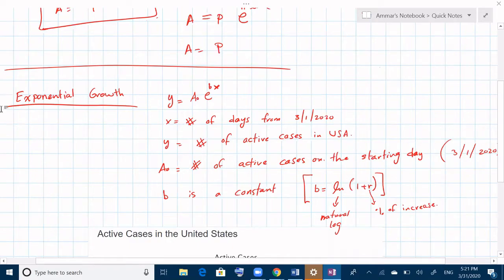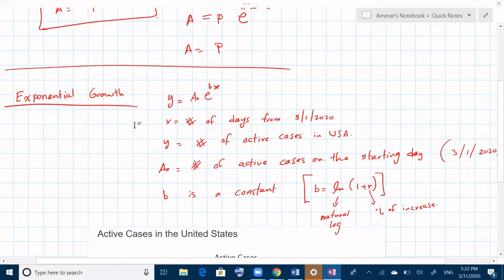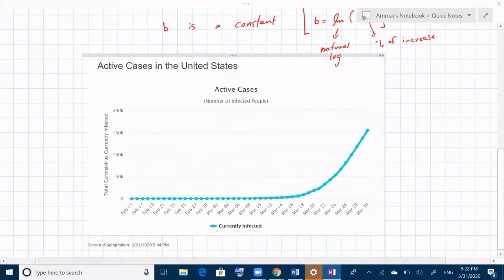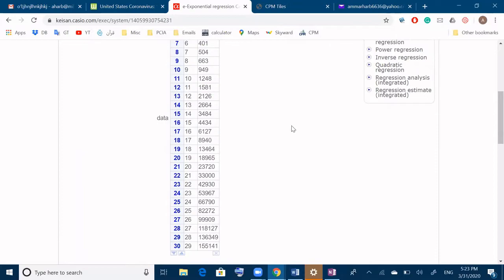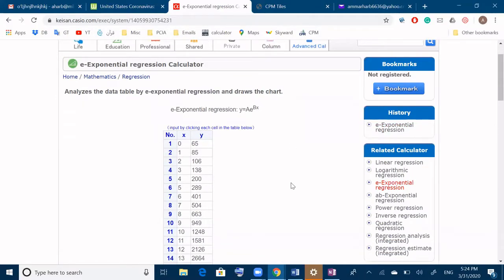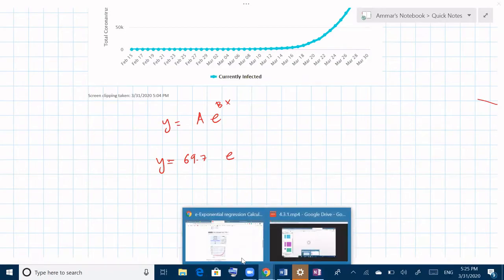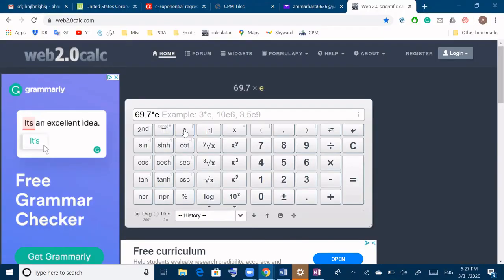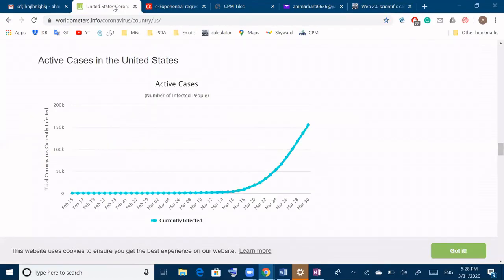Exponential growth model of COVID-19 in USA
If numbers pattern continues as in March, then almost everybody in the USA will be infected by the end of April 2020. So, social distancing and city isolation must be imposed firmly.